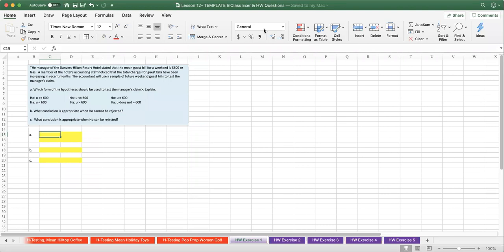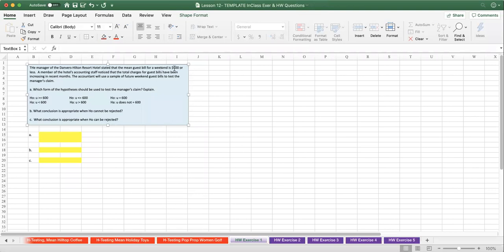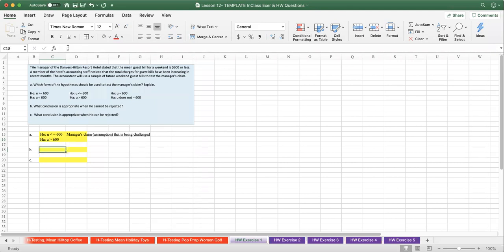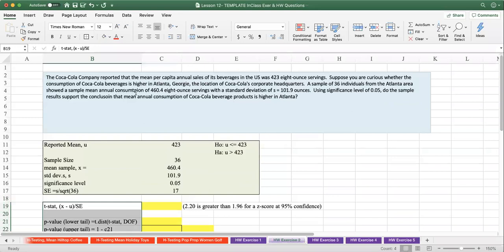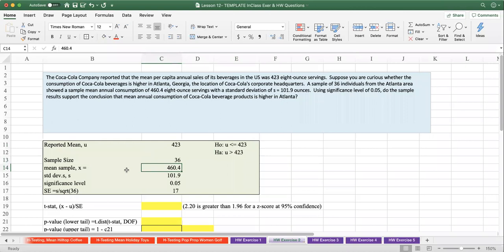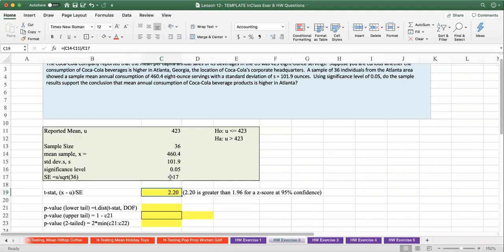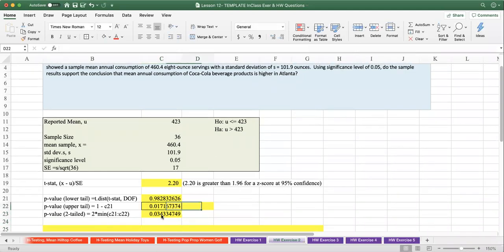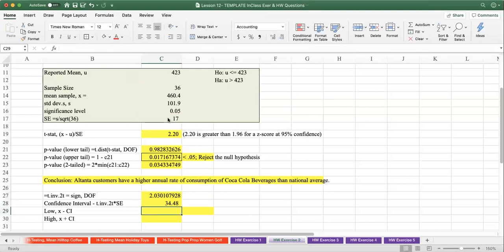Lesson 12 HW Exer 1 & 2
Watch this video for instructions on completing HW Exercises 1 & 2